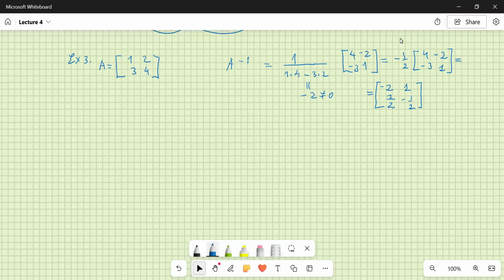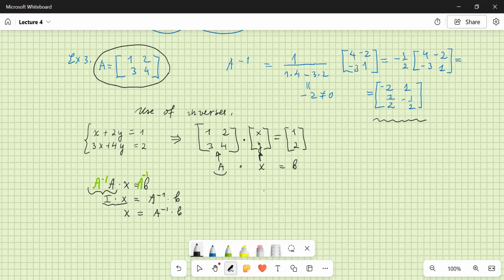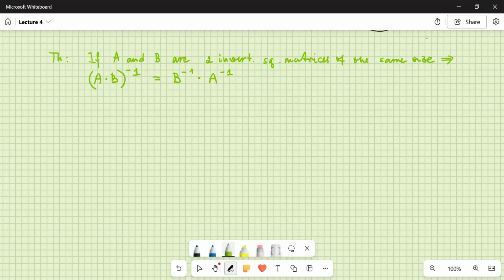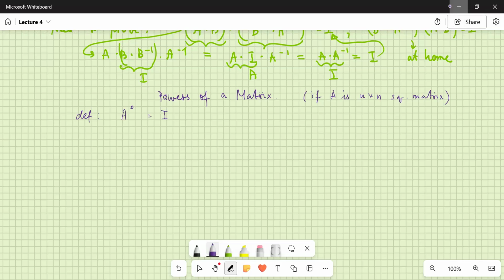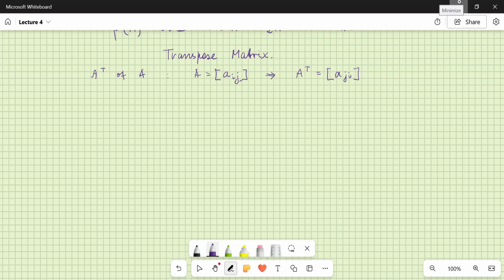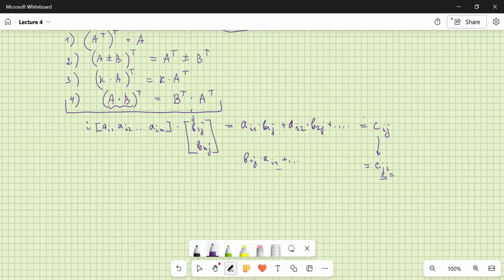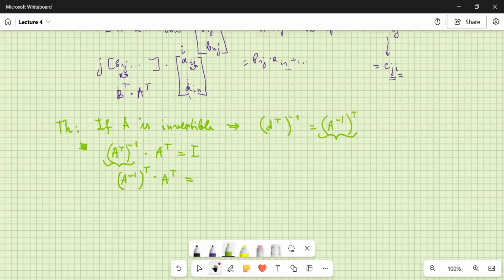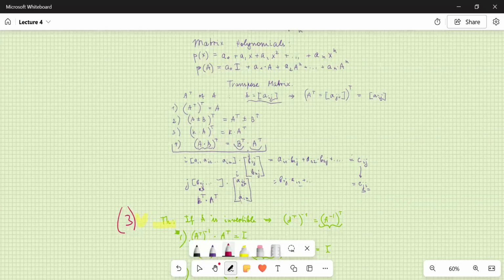LA lecture 4 (part 2): section 1.4 Inverse Matrix